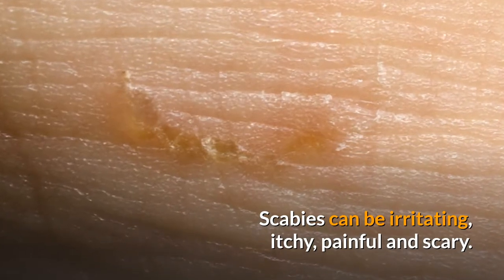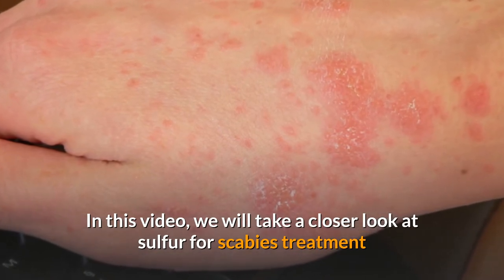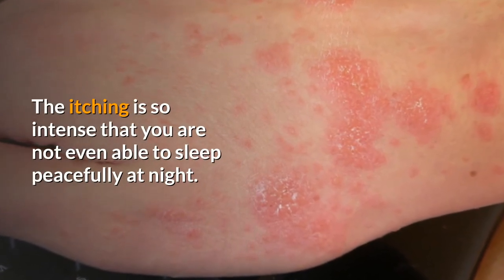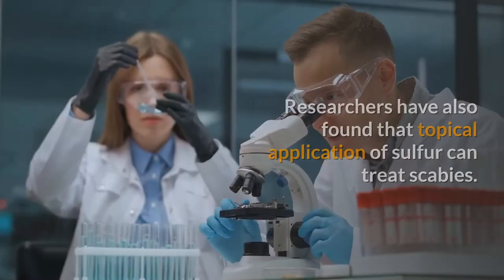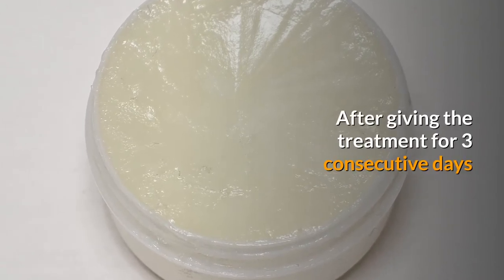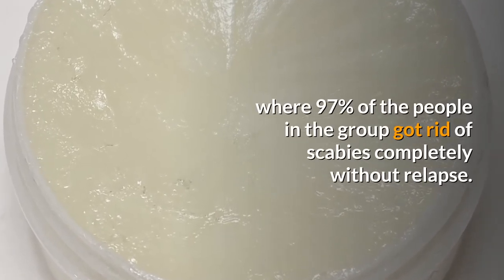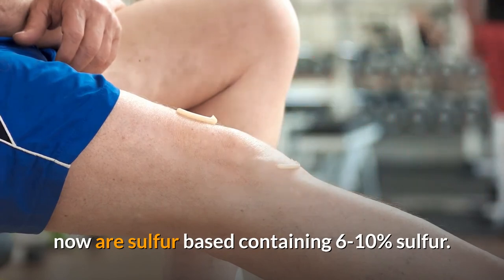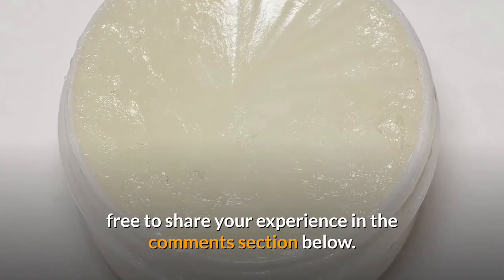Sulfur for Scabies - Is it Good, How to Use Sulfur Ointment to Help with Scabies?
Among various treatment possibilities, sulfur is good for scabies treatment.
In this video,  we will take a closer look at sulfur for scabies treatment and also discuss the best ways to use it.